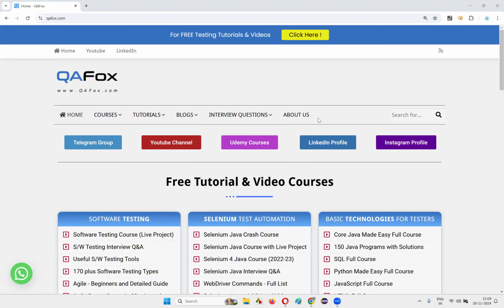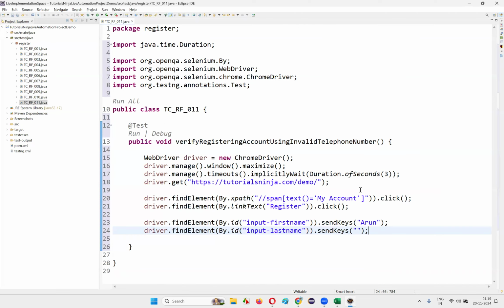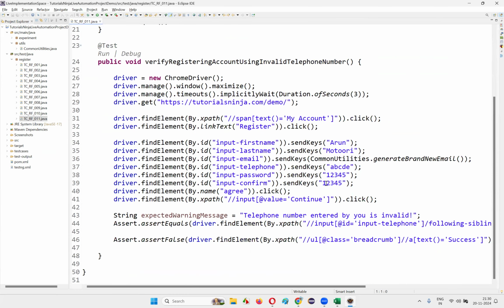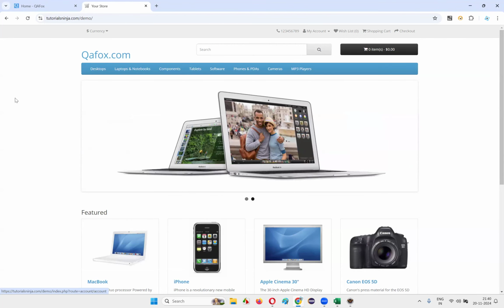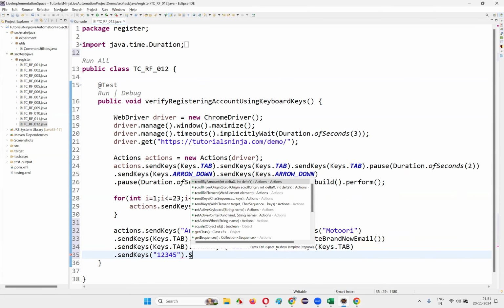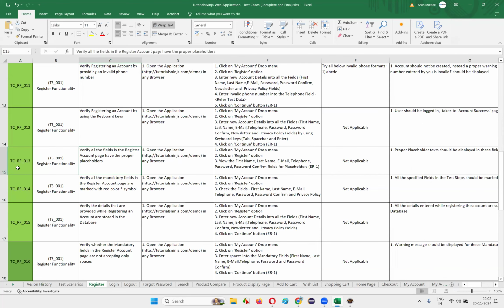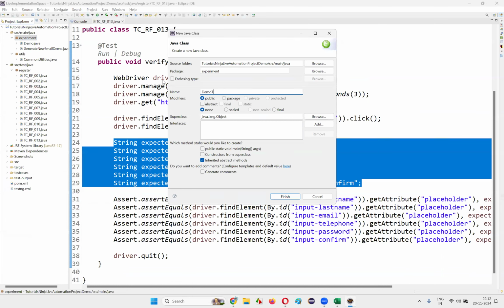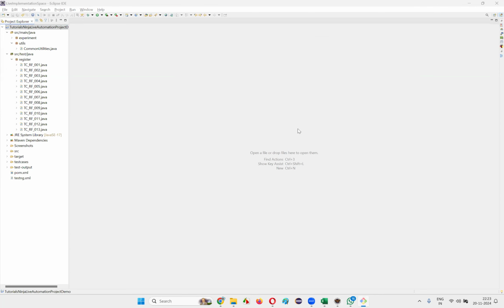Your First Selenium Java Automation Project (Full Course - Session 8)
In this session, we dive deeper into our Selenium Java Automation Project by working with Locators in Selenium. Locating elements effectively is the backbone of any automation project, and mastering it ensures reliable test execution.

You will learn:
✅ Different types of Selenium locators (id, name, className, linkText, partialLinkText, tagName, CSS Selector, XPath)
✅ Best practices for choosing the right locator strategy
✅ Hands-on examples with CSS Selectors and XPath
✅ How to avoid flaky test scripts by using robust locators
✅ Real-world locator challenges and solutions

By the end of this session, you’ll be confident in identifying and working with web elements using Selenium locators to build stable automation scripts.

👉 Keep following this full course as we progress toward building a complete Selenium Java Automation Framework step by step.